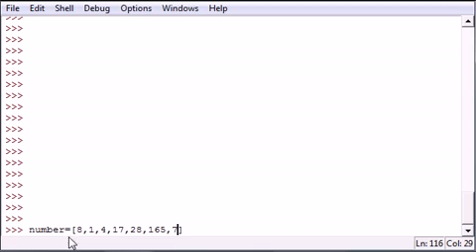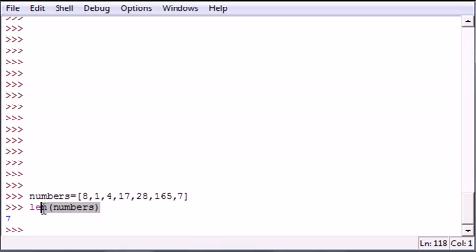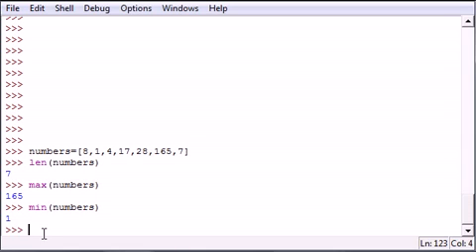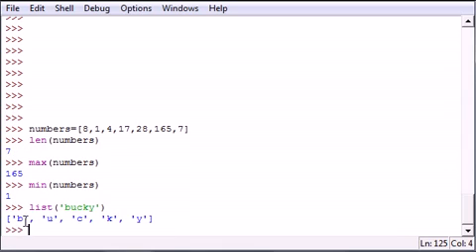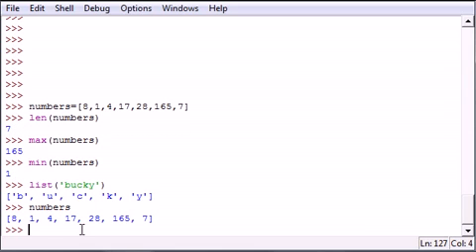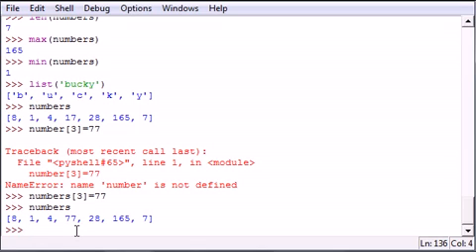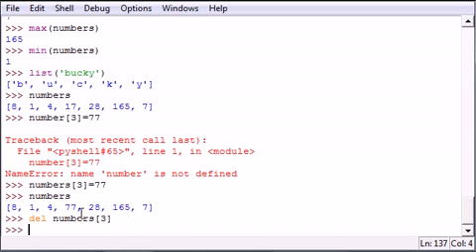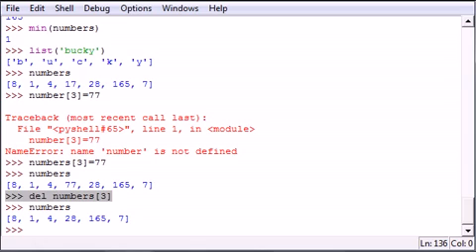Python Programming Tutorial 12 More List Functions